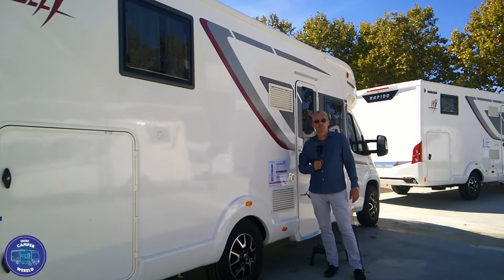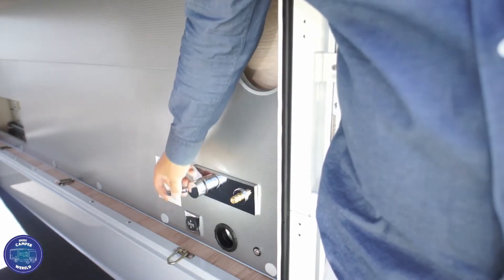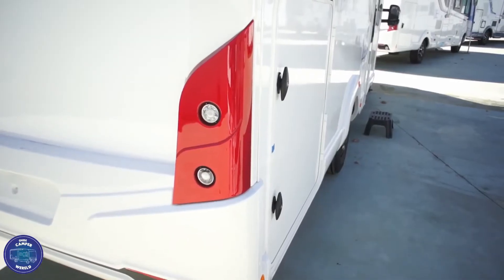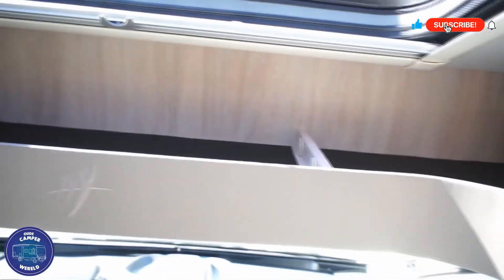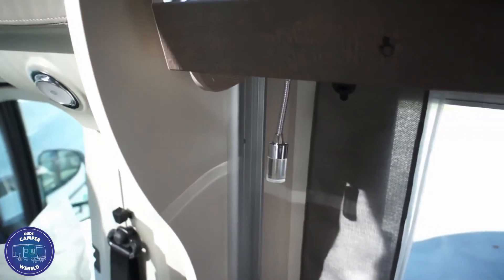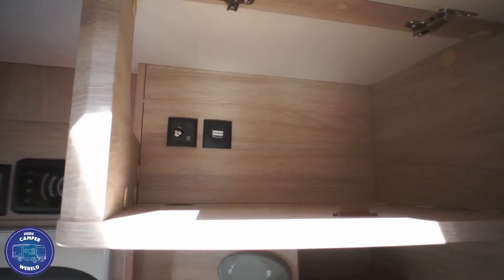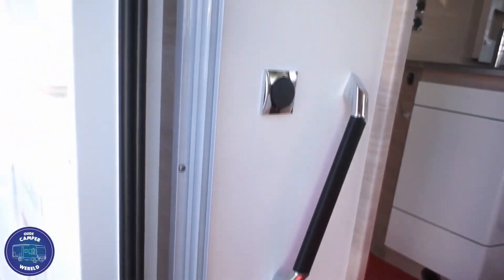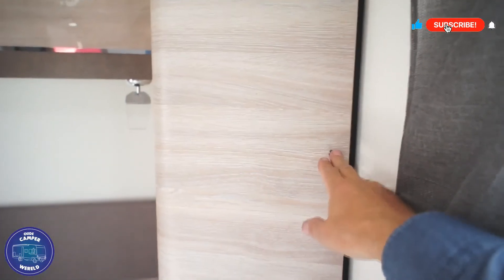In Spanje het Rapido 696F model 2022 Semi Integraal Camper ter ere van het 60 jarige jubileum.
In Spanje presenteer ik deze nieuwe 2022 model integraal camper. Het is het 696F model van Rapido. In deze camper zien we weer nieuwe opties die een oudere tweedehands camper van het vorige model niet heeft. Deze semi integraal camper kan met een b rijbewijs gereden worden. In deze camper vinden we een handige en grote keuken. De camper is helder en licht van binnen en er is oog voor design. De camper is gebouwd op Fiat basis. De motor is een 2.2 liter Ad Blue motor Euro 6 met 140 pk. Het is een gezinscamper voor alle soorten camper trips en camper vakanties. Toegestaan met 4 zitplaatsen. Voor zijn lengte en opties is het een relatieve goedkope integraal camper.